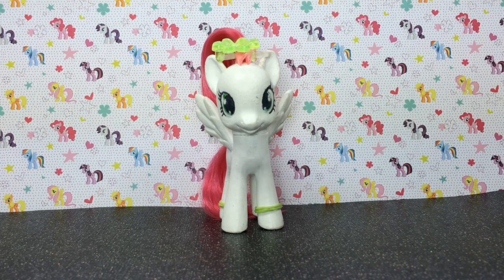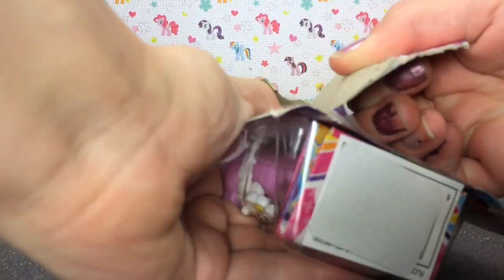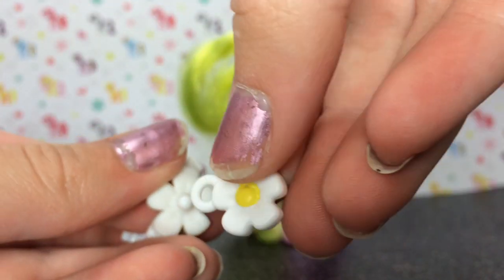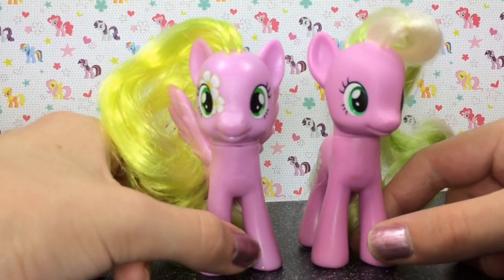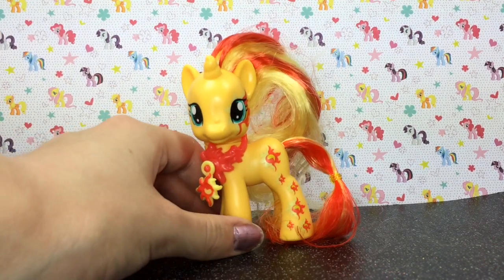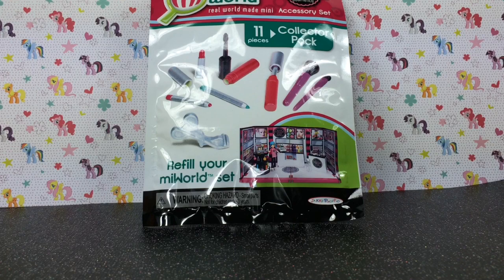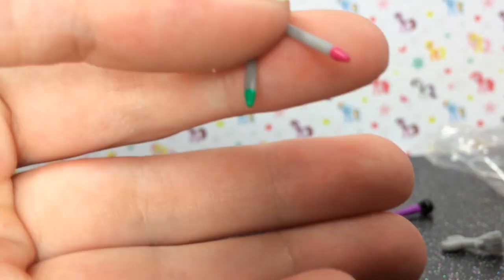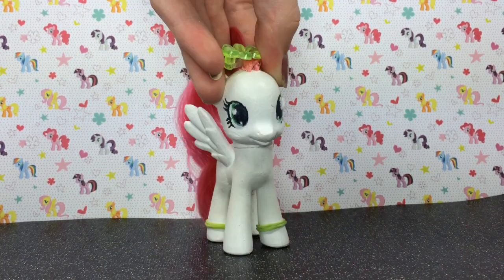Sunset Shimmer, Flower Wishes, MIworld, Toy Reviews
I got them at target and Walmart,
The ponies were $4.99
The miworld thing was $2.99 I think